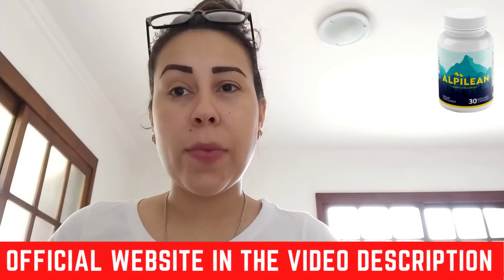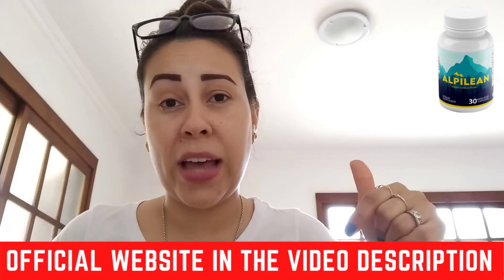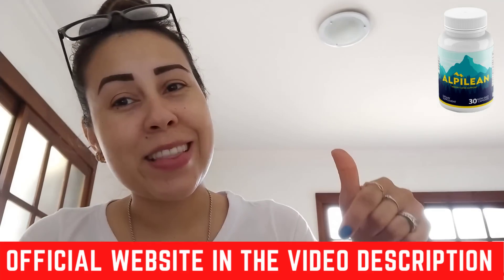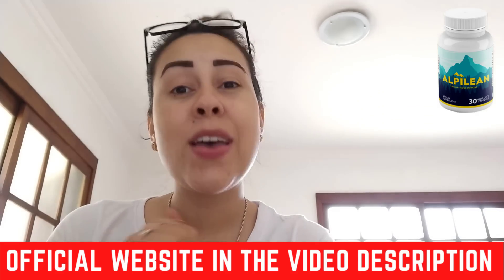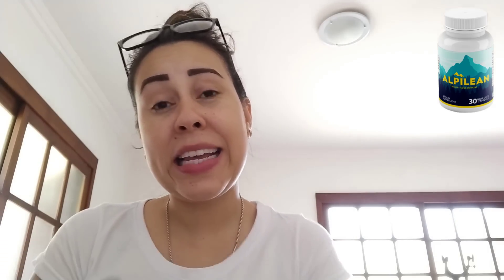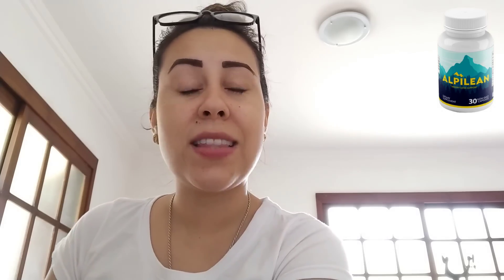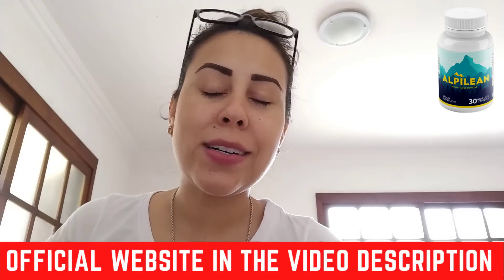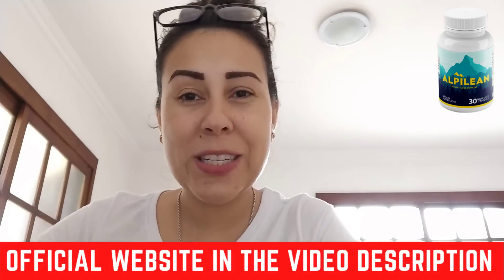ALPINE ICE HACK - Alpine Ice Hack Reviews ⚠️UNTOLD TRUTH REVEALED !!!!⚠️ Alpine Ice Hack Weight Loss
Hi guys! In this Alpine Ice Hack Review I'll tell you everything you need to know about Alpine Ice Hack Fat Burn Pills. I recommend you to watch the whole video before you buy this product because this review will tell you the truth you need to know.

Alpine Ice Hack

Alpine Ice Hack Review

This is an updated Alpine Ice Hack Review. Take care with other Alpine Ice Hack Reviews from people who actually didn't use the product and say that they used it.

Alpine Ice Hack Weight Loss Supplement

Alpine Ice Hack Reviews and testimonials are available on the internet and incredibly there's thousands of people who are already improving their lives. Clicking on the link you'll get to see real people who had their lives transformed by Alpine Ice Hack Diet Pills.

Alpine Ice Hack Reviews

Alpine Ice Hack Supplement works and you can check the results clicking on the link available on the description of this video. Get to Know Alpilean.

Conclusion

In my opinion, Alpine Ice Hack is very worth it. The product is backed by its 60-Days Guarantee policy so there's no reason to not to try it.